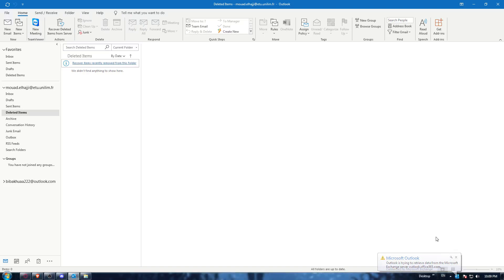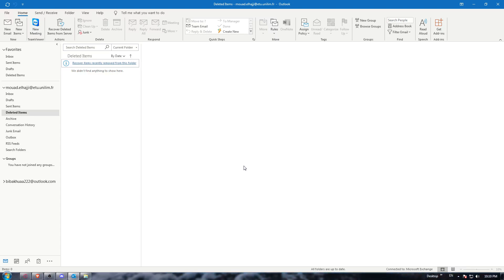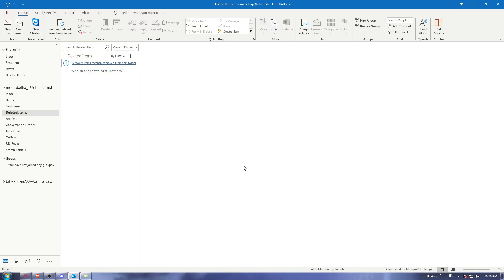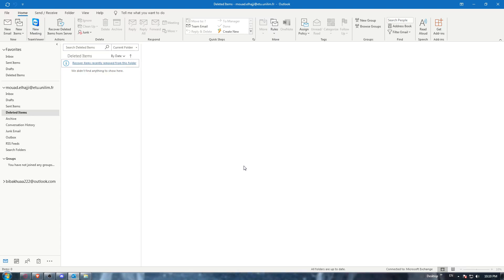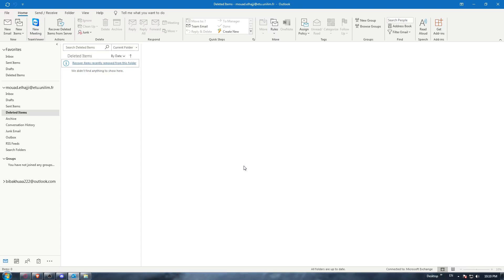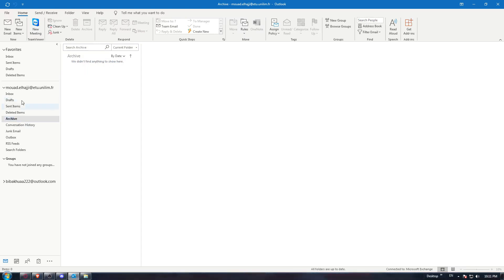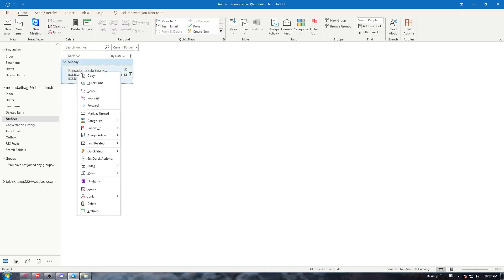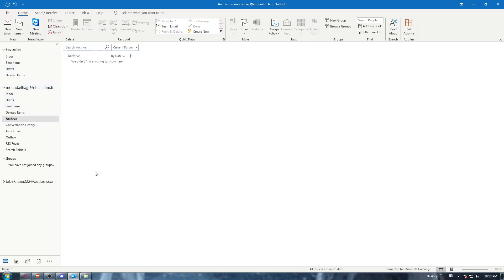How To Unarchive An Email Microsoft Outlook Tutorial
Today we talk about unarchive an email ms outlook,outlook,unarchive an email microsoft outlook